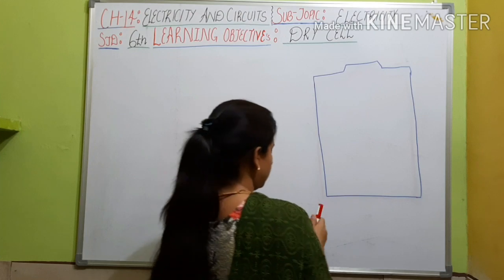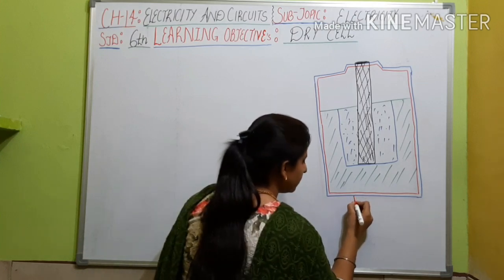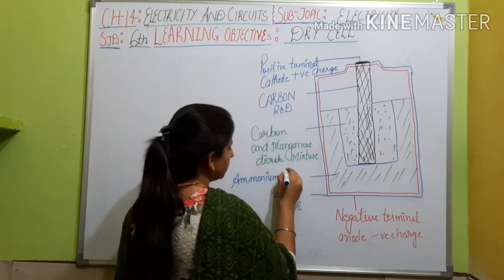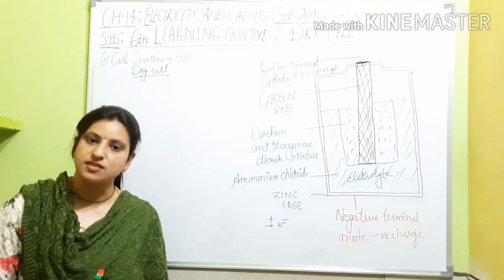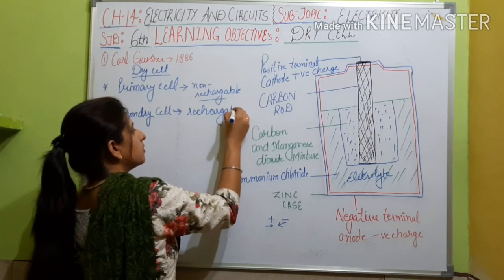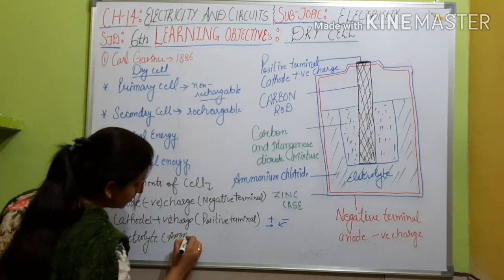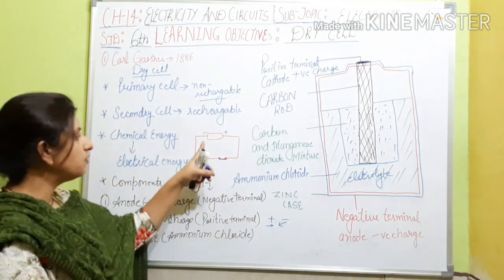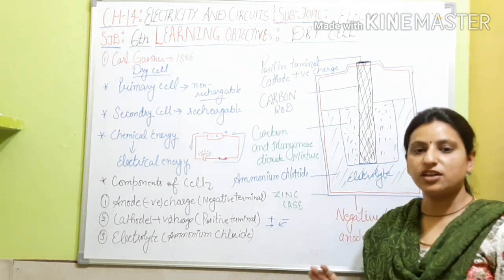ELECTRICITY AND CIRCUITS: PART- 4/ HIM TUTORIALS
Dry cell